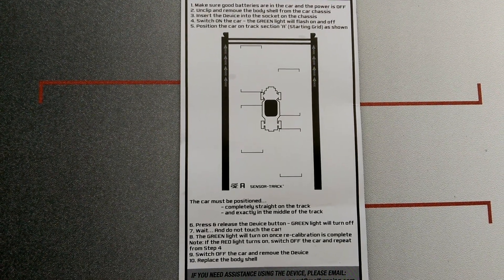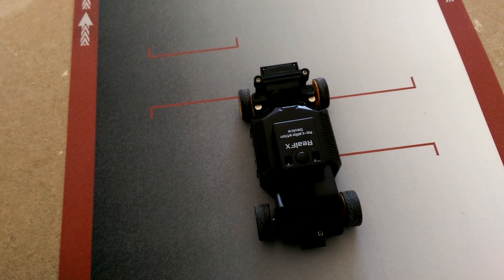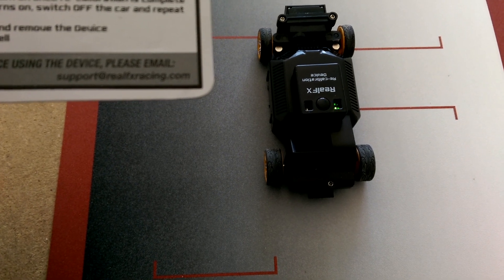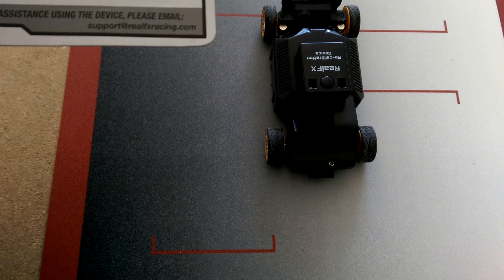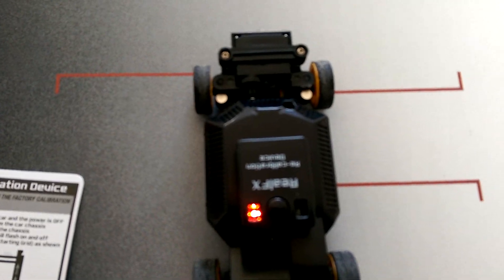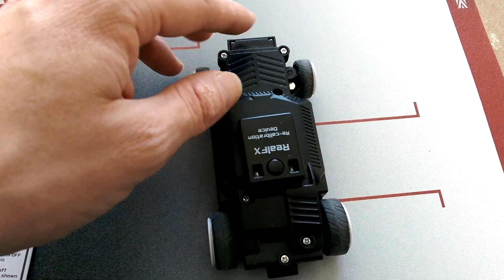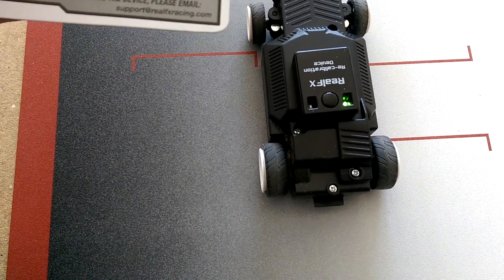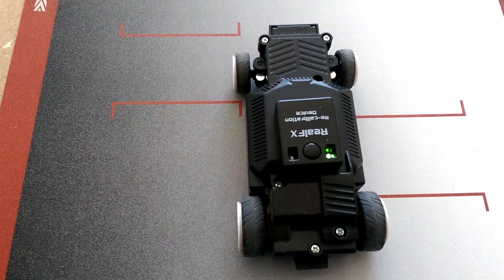Real fx / hotwheels ai car calibration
How to use the tool to recalibrate real fx/ hotwheels ai cars